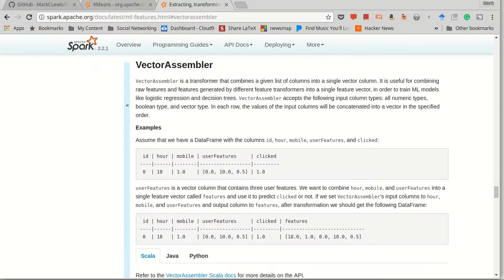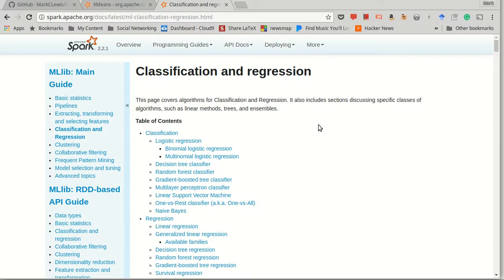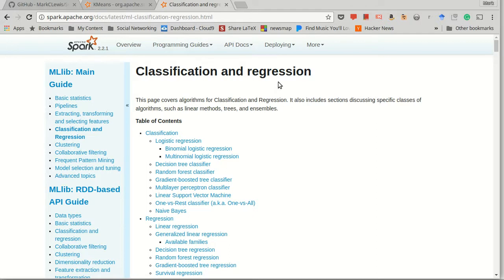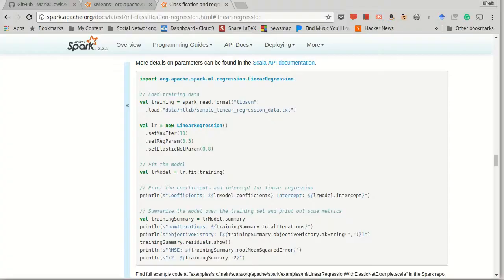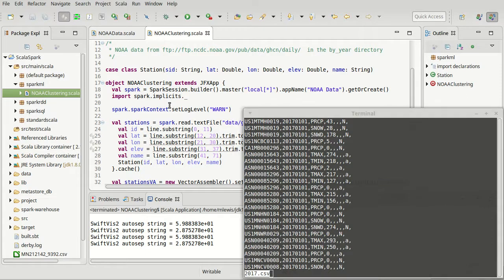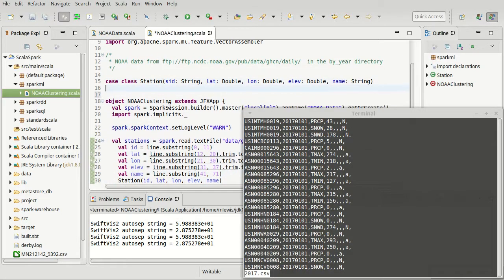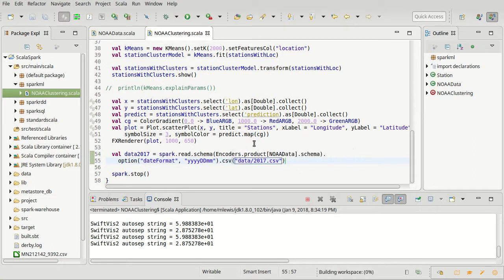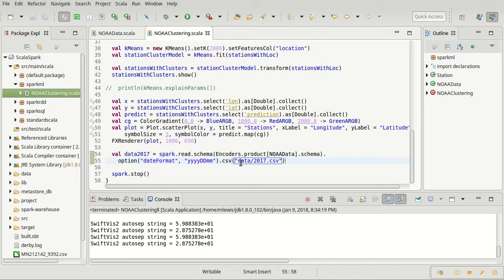Spark ML Linear Regression Part 1 (using Scala)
This video introduces regression and begins the process of coding up the regression that we want to do with our NOAA data.